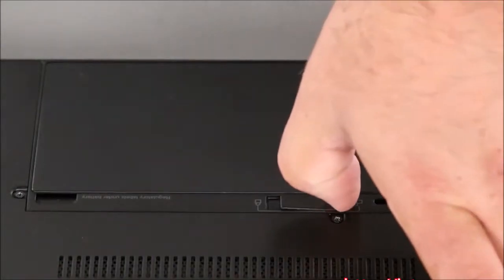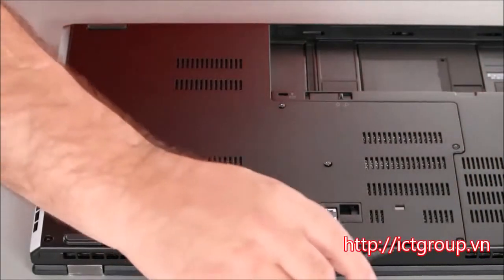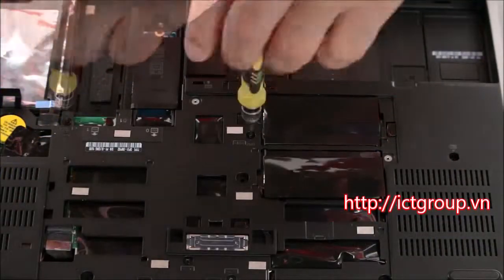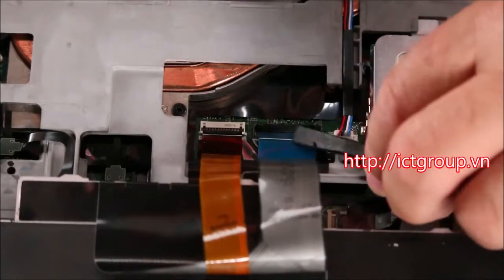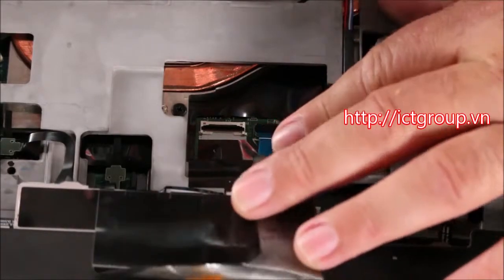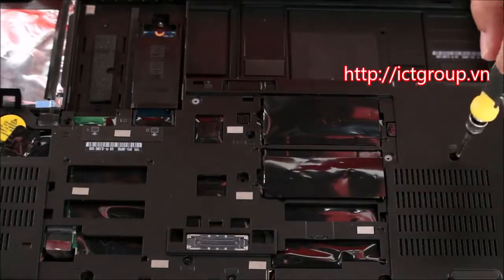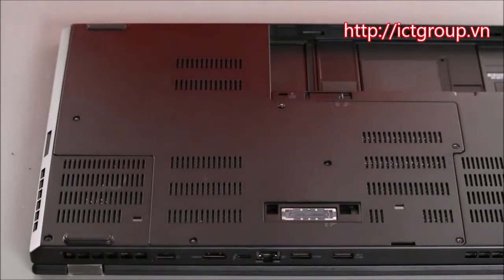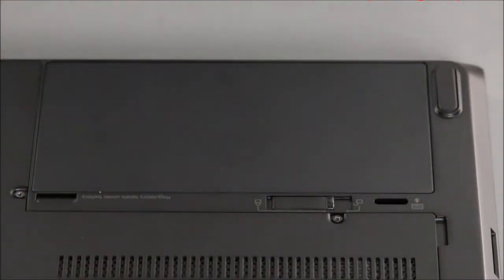Thay tháo sửa lắp bàn phím Lenovo ThinkPad P50 P51 keyboard replacement fix assembly guide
Giá bàn phím Lenovo ThinkPad P50 P51 tham khảo tại đây